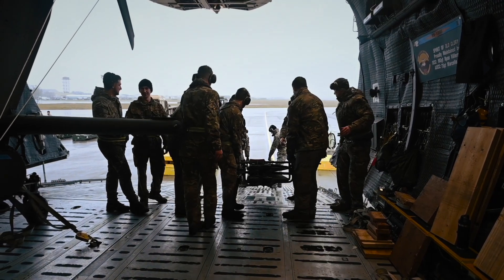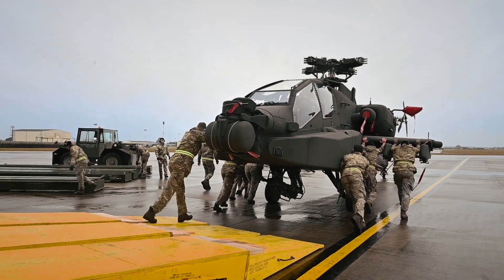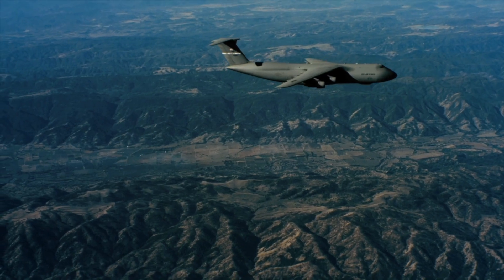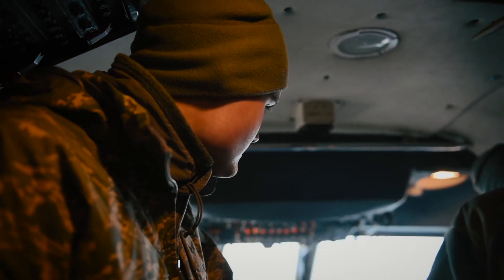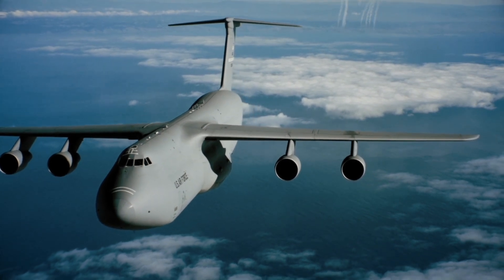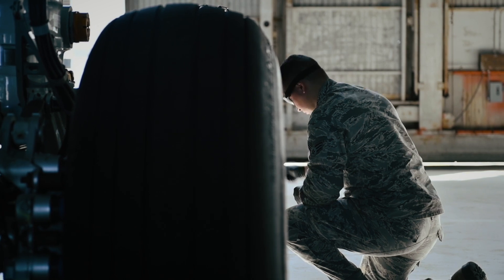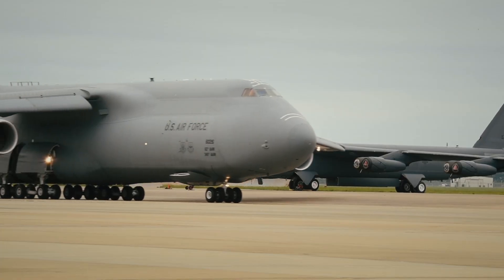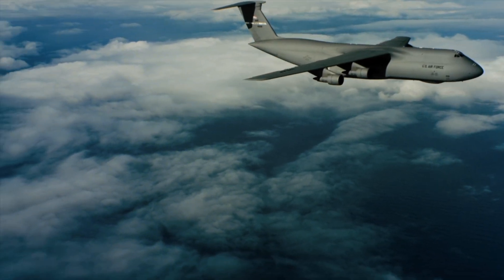C5 GALAXY | Biggest Military Airplane in The World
Meet the Lockheed C-5 Galaxy—the biggest military airplane in the U.S. Air Force and one of the most powerful planes ever built. In this documentary-style video, we dive deep into the awe-inspiring engineering, mind-blowing capacity, and legendary legacy of the C-5M Super Galaxy.

Video Credits & Attributions
🎥 Footage Sources: